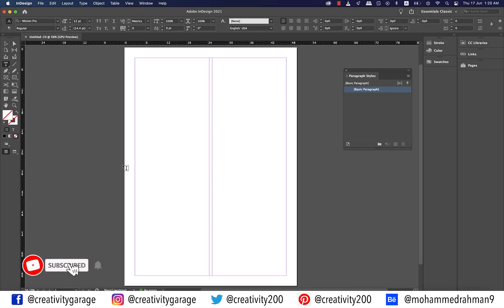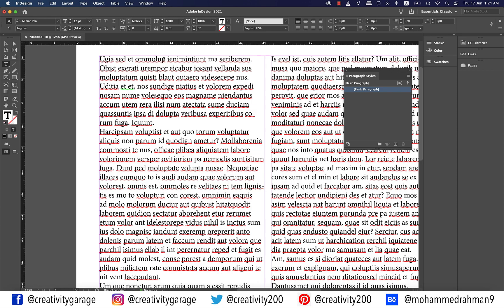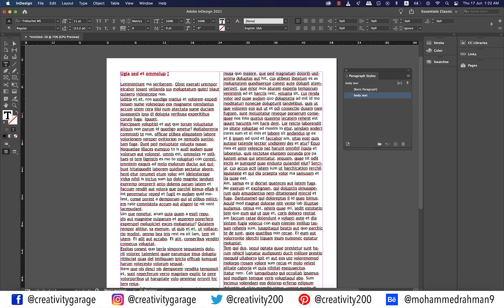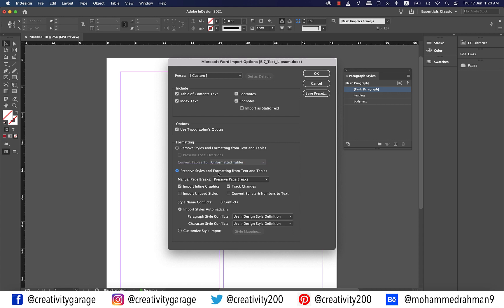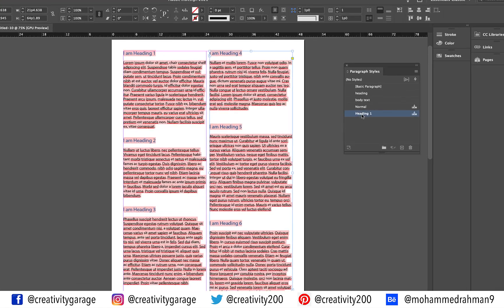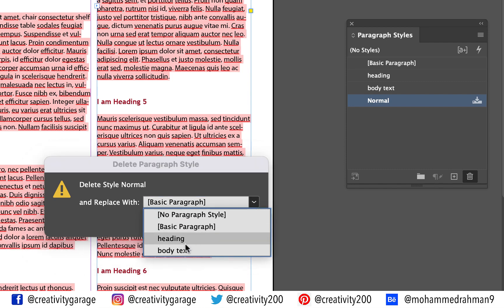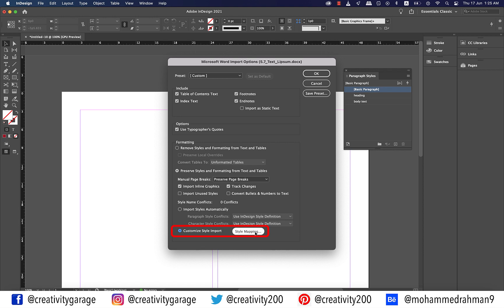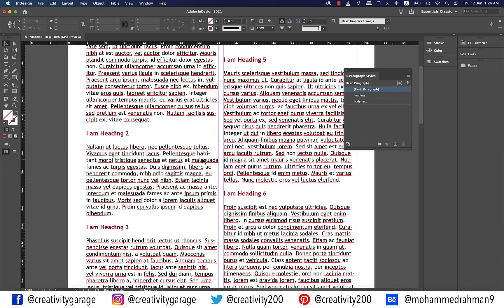Learn to use the Map Word Styles in InDesign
In this video you'll learn to use the Map Word Styles in InDesign. You'll learn how to easily import word documents to InDesign, along with the local MS Word styles, with minimal adjustments, and headache. InDesign's map word styles will help you map the styles, during the import, and will facilitate the transfer from MS Word to InDesign, in a jiffy, so watch the video till the end, and do share your thoughts in the comments.